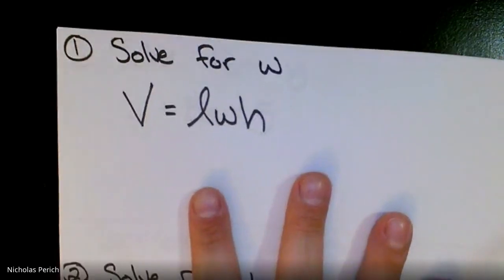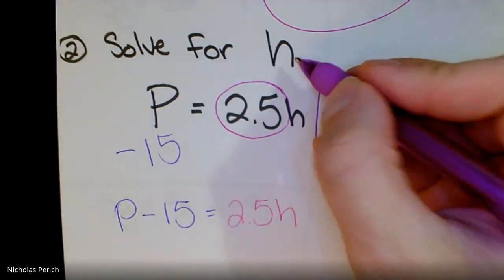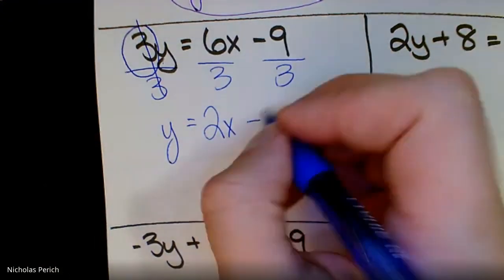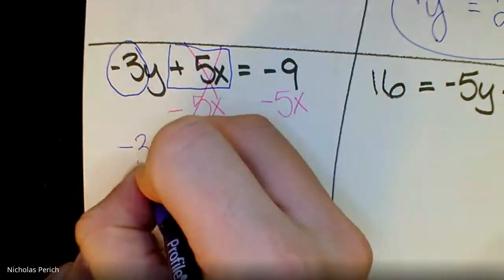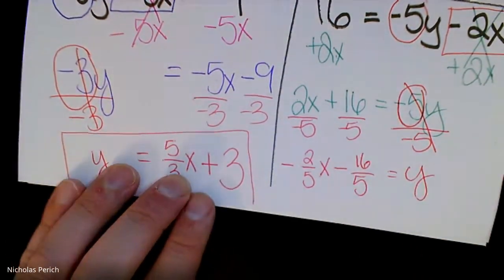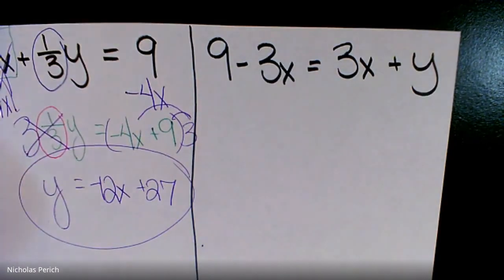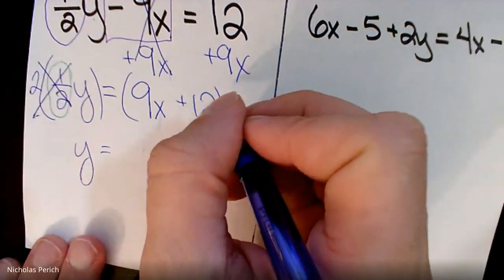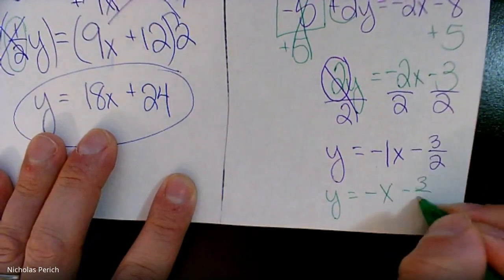Live Lesson - More Rewriting Equations | Math Help